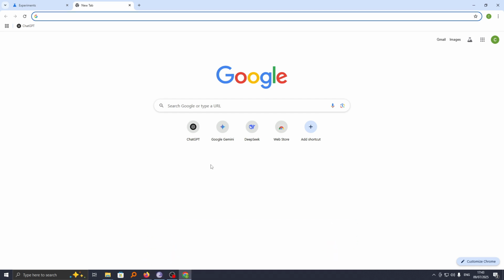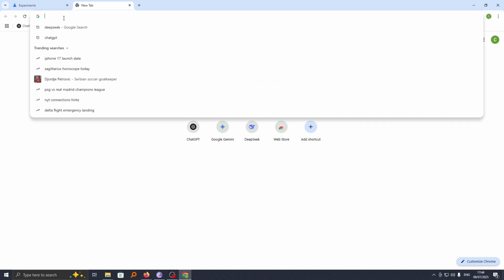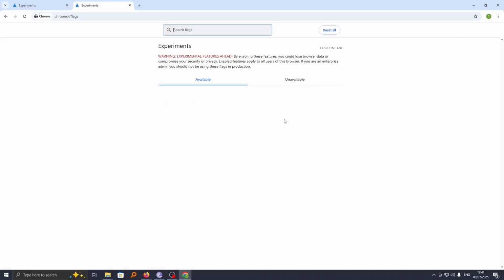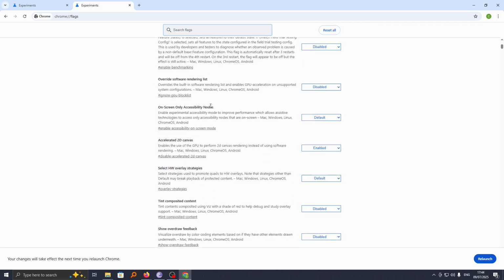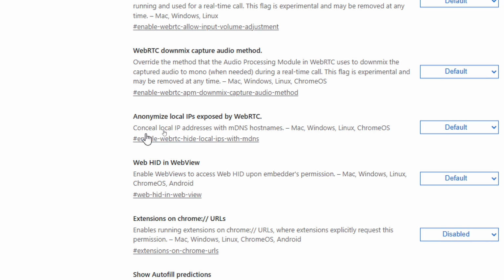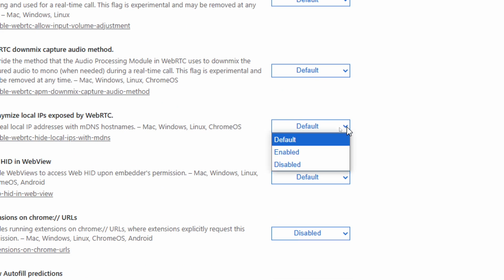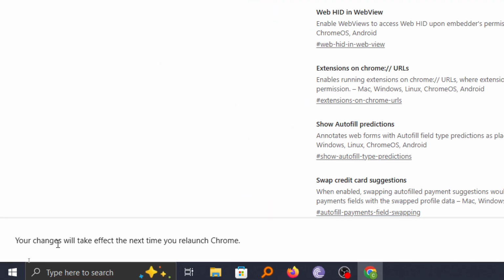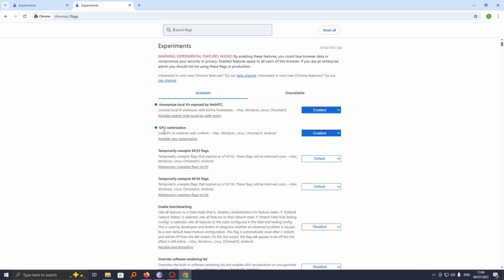How To Hide Or Make Local IP Address On Google Chrome Browser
Want to improve your online privacy? In this video, you’ll learn how to hide or make your local IP address private in Google Chrome. This includes steps using Chrome flags option.

🛡️ Perfect for anyone concerned about privacy, tracking, or secure browsing!